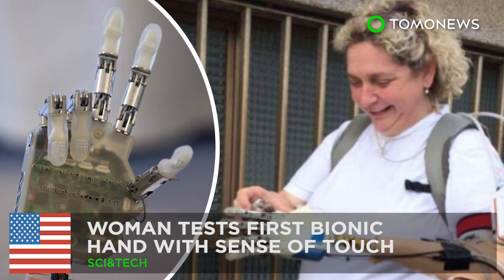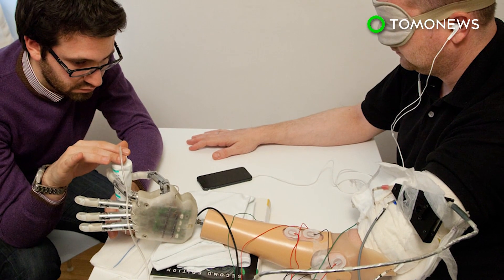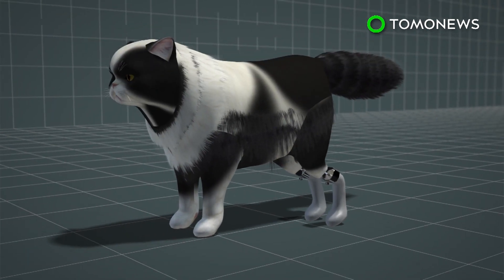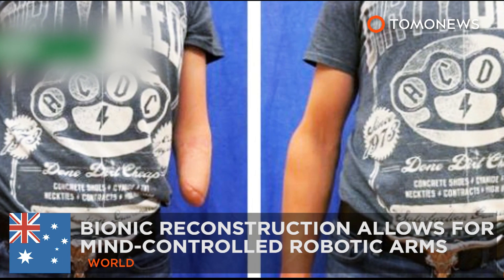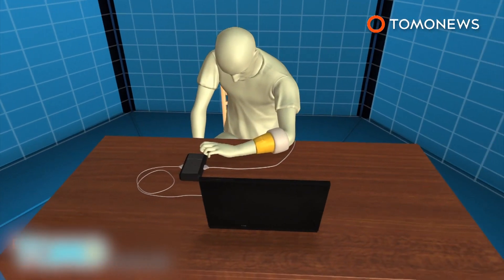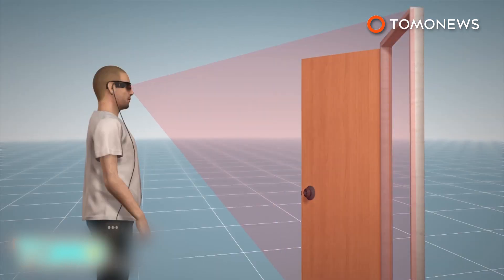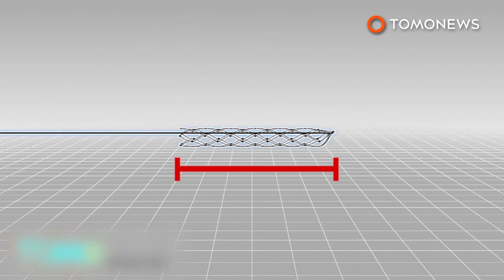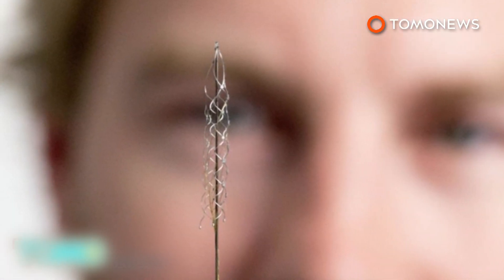Bionic hand: First portable bionic hand gives Italian woman back her sense of touch - TomoNews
ROME — An Italian woman has become the first woman to try out the first bionic hand with a sense of touch that can be worn outside a laboratory.